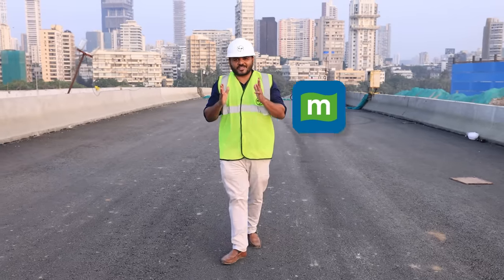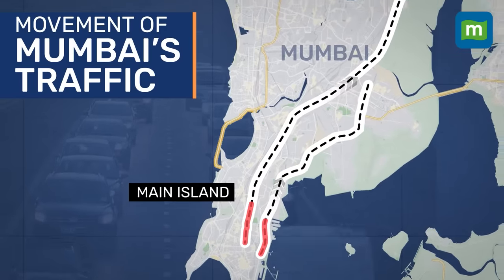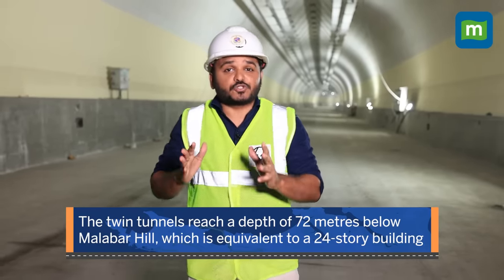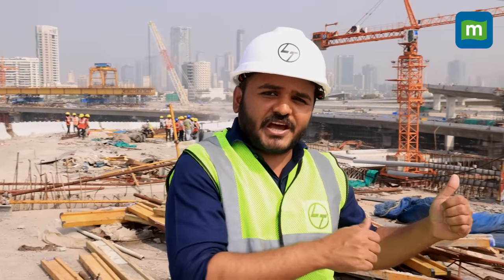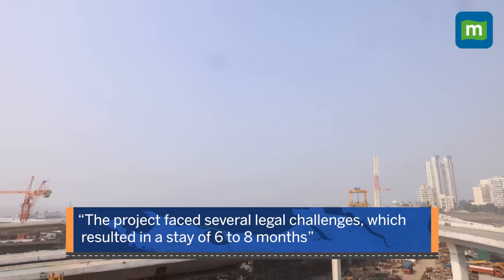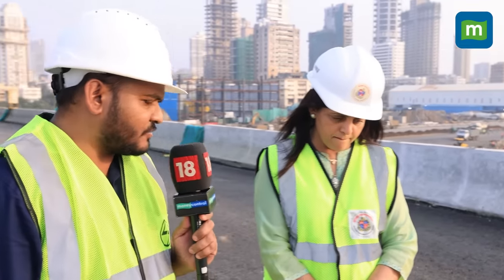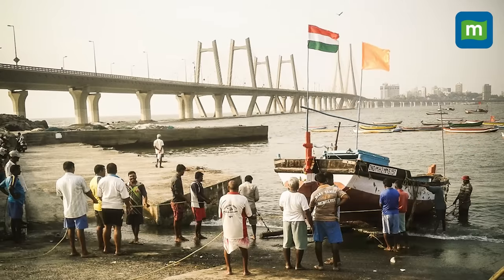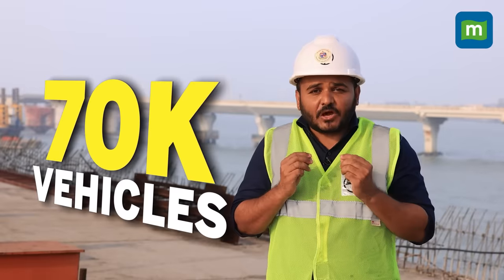The Mumbai Coastal Road Project | Full Project Details | South-bound Lane Inaugurated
The Mumbai Coastal Road Project is being constructed on 111 hectares of reclaimed land, starting from Princess Street flyover to the Worli end of the Bandra-Worli sea link. The project is almost complete, with approximately 83% of the work already done. According to officials, the project is expected to be ready by May 2024. Once completed, it will help to reduce traffic congestion on many arterial and adjoining roads in South Mumbai. Despite facing various challenges, the project boasts several key features. To get the latest update on the Mumbai coastal road project, watch the video.